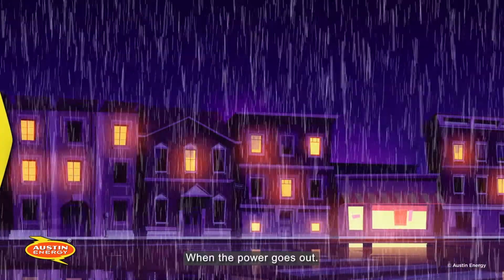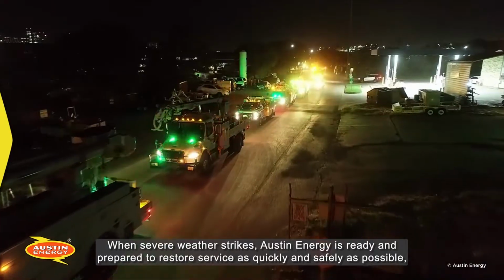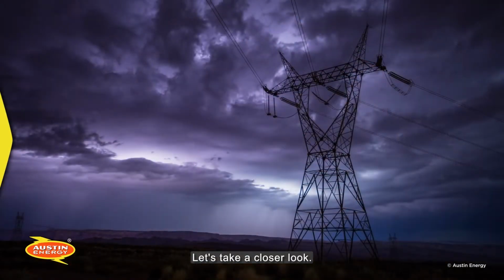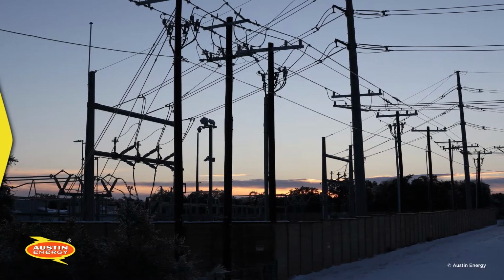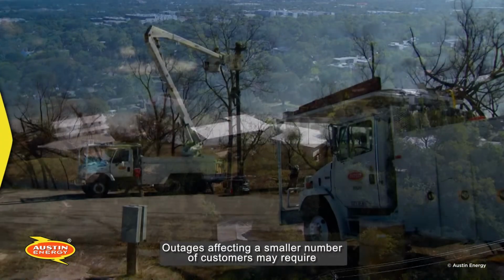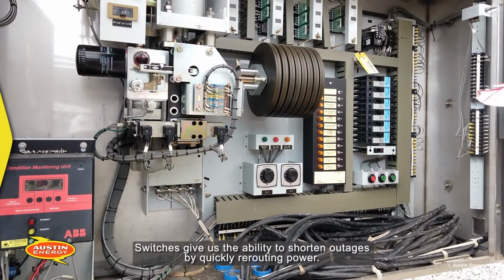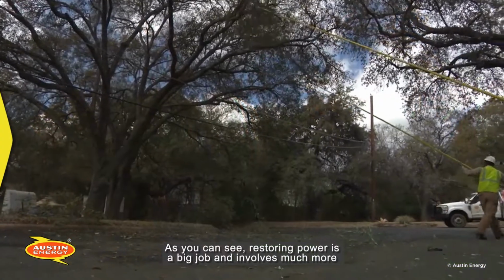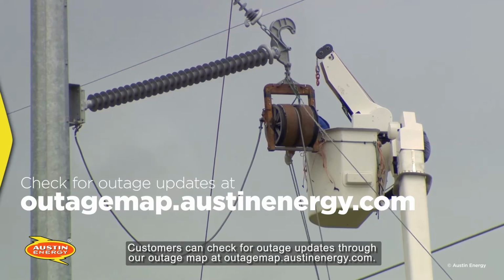How We Restore Power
Austin Energy has crews on standby 24 hours a day, 7 days a week to respond immediately to outages, and we repair most small, routine outages within a short period of time. In addition to our first responders, we also have heavy construction equipment and crews on call outside of normal business hours to assist in major repairs such as pole and transformer replacements.

Our lineworkers are well-trained and highly skilled. In fact, they’re some of the best in Texas. And they’re your friends and neighbors. Austin Energy is a community-owned utility, and we care about our customers.